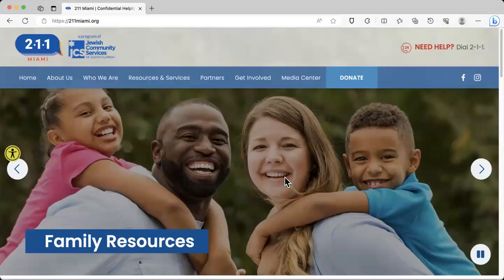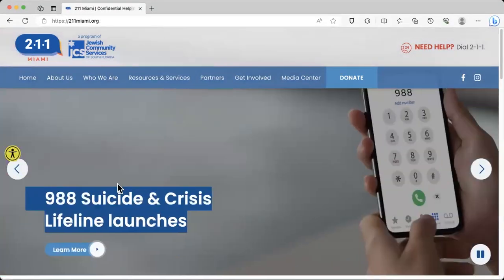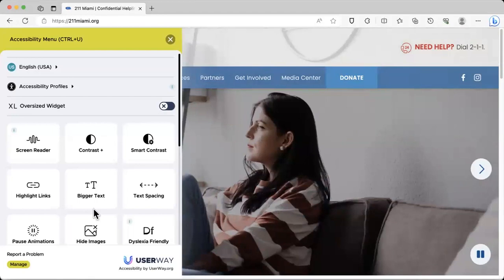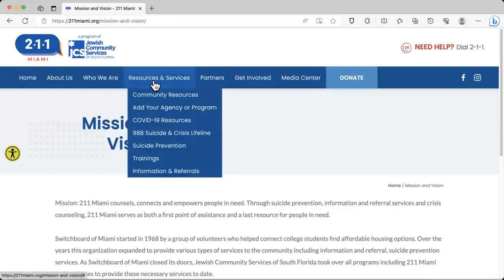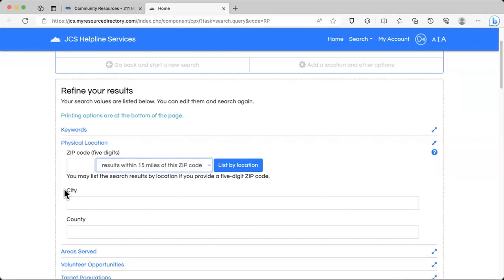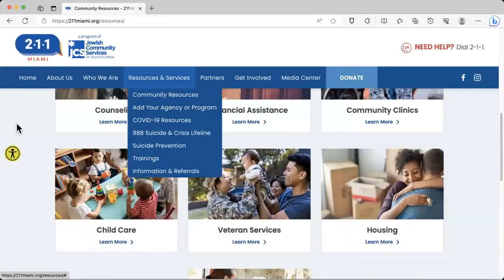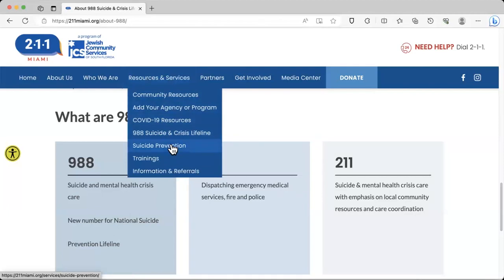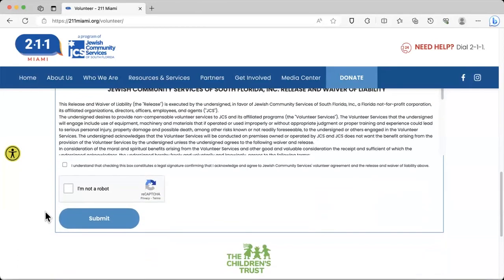211 Miami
211 Miami, a program of Jewish Community Services of South Florida, Inc. is a confidential helpline that connects people in need to community resources available in Miami-Dade and Monroe Counties.

This webinar is made possible through the generous support of The Retirement Research Foundation (RRF).

for more webinars and resources and to access Cyber-Seniors free services.